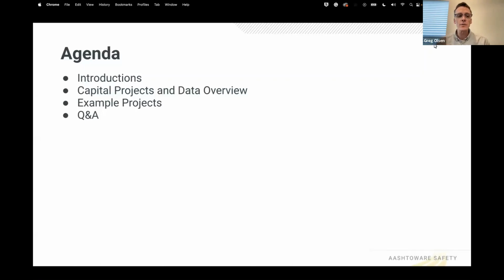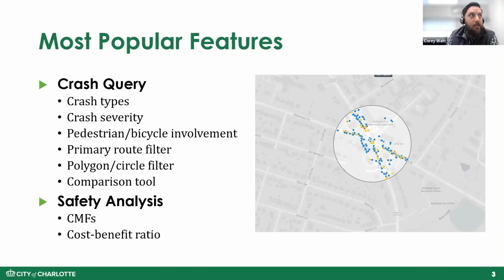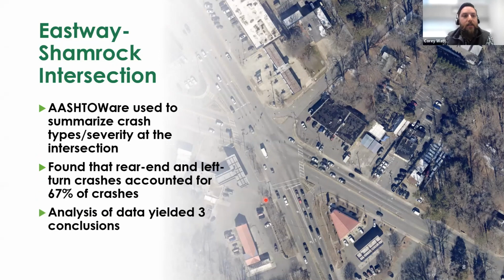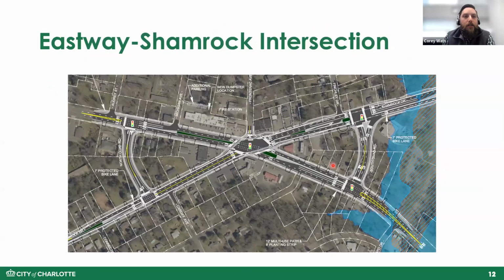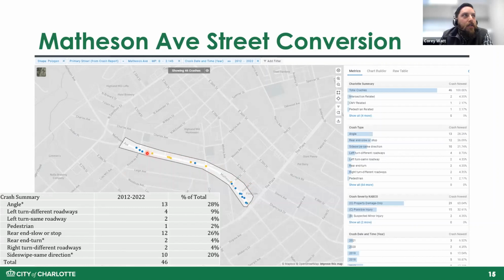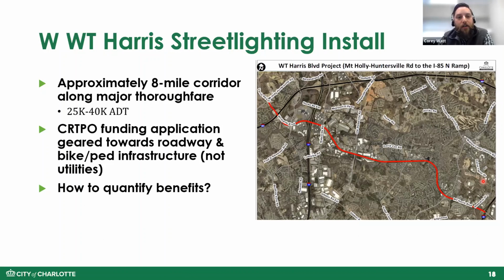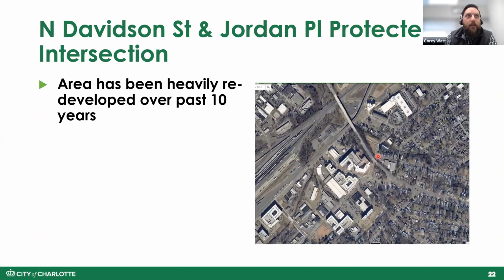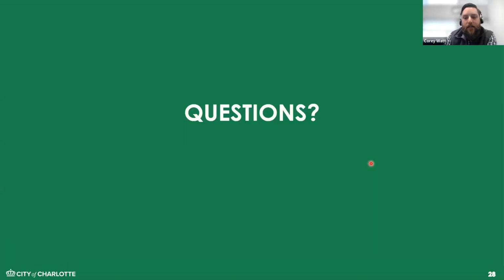Using Crash Data for Capital Project Decision Making